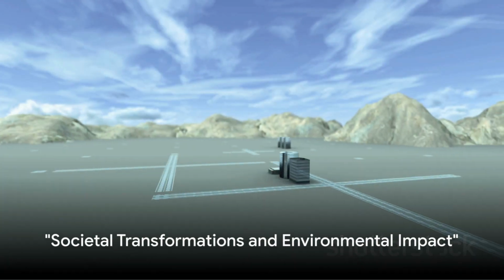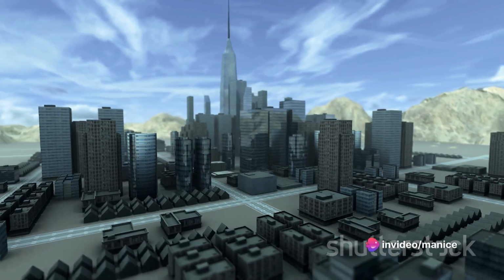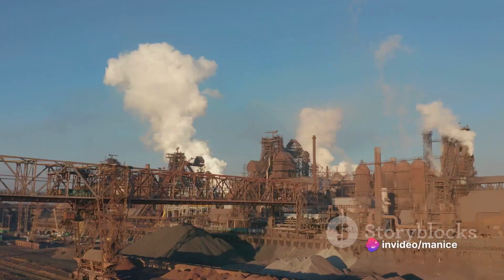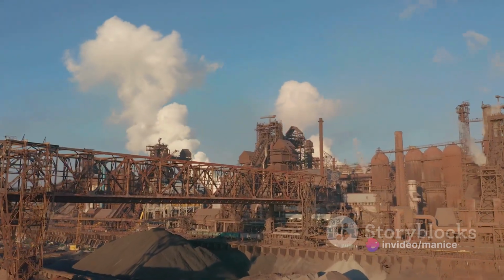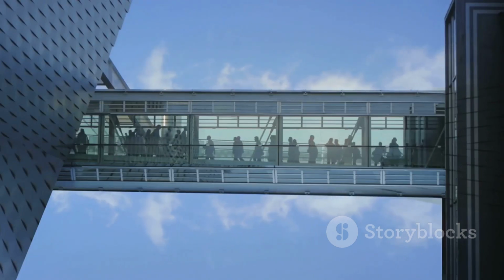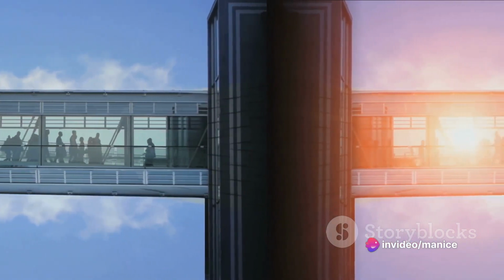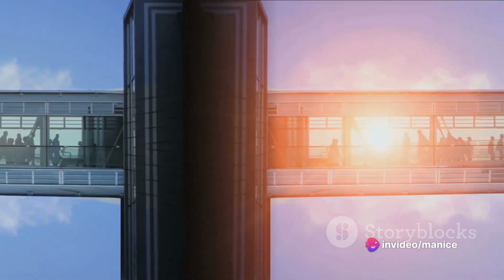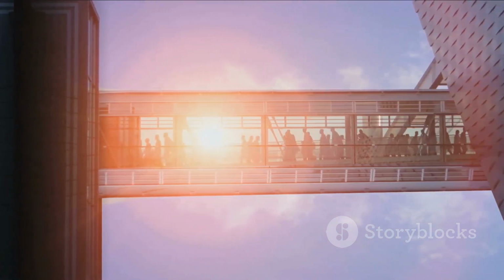Unraveling the Industrial Revolution: Origins, Innovations, and Impacts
Dive into the heart of innovation and transformation with our 10-minute YouTube video exploring The Industrial Revolution. Witness the dawn of a new era as we unravel the origins, technological breakthroughs, and societal changes that defined this monumental period in human history. From steam engines to spinning jennies, join us as we explore the key inventions and advancements that fueled industrialization.

But with progress came profound changes. Delve into the social and economic impacts of industrialization, from the rise of factory systems to the plight of the working class.

Meet the visionaries and pioneers who revolutionized industry, from James Watt to Eli Whitney, and discover the stories behind their groundbreaking inventions.

Uncover the darker side of progress as we confront issues of labor exploitation, urban overcrowding, and environmental degradation.

Yet, amidst the challenges, the Industrial Revolution reshaped the world in ways both profound and enduring. Explore its lasting legacies, from the rise of capitalism to the birth of modern consumer culture.

Join us on a journey through time and innovation as we shed light on one of history’s most transformative periods.